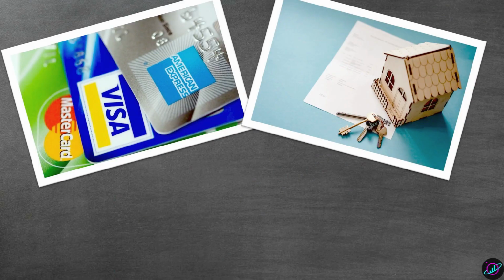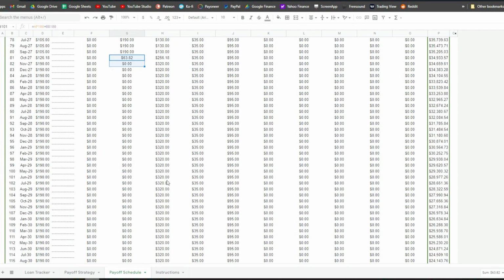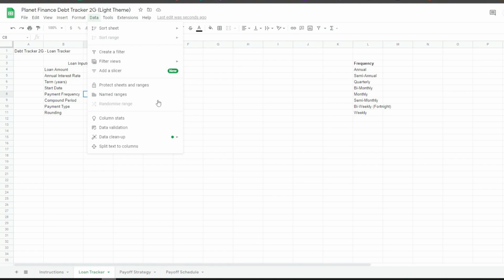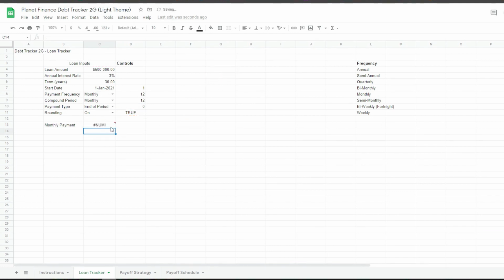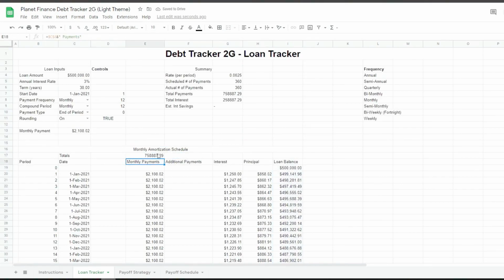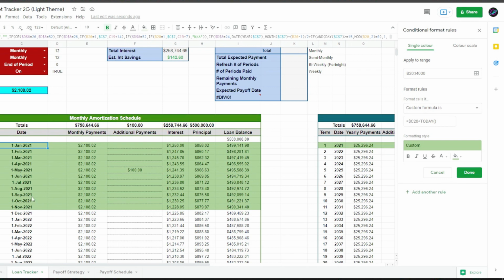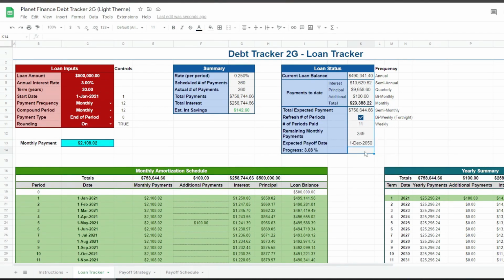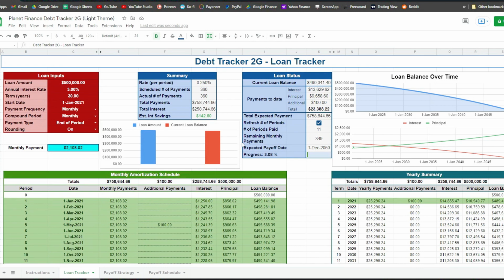Debt Payoff Tracker | Amortization Schedule + Payoff Strategies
Automatic Debt Tracker on Google Sheets for FREE! Track your loans with an amortization schedule and see your live loan status. Enter additional payments and analyse multiple payoff strategies to optimise your debt management!

This is a demonstration and tutorial video of the Planet Finance Debt Tracker 2G (2nd Generation). With this tracker you will be able to automatically track your loans with amortization schedules and payoff strategies visualised through versatile tables and charts. The tutorial explains how to build the ‘Loan Tracker’ tab from the beginning as an extra feature of the tracker.

The full version of this tracker with different colour schemes can be accessed through the following

Access the free version of this tracker through the

Cheers,
PF

🚩Chapters:
00:00 Demo
02:18 Tutorial